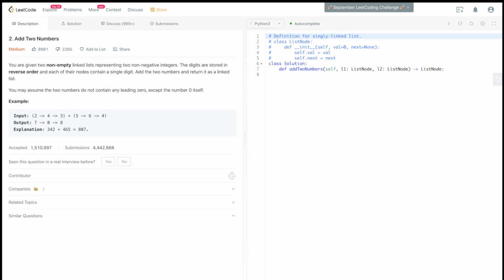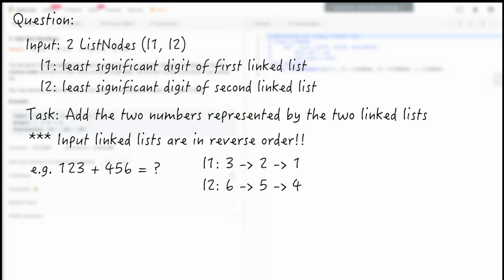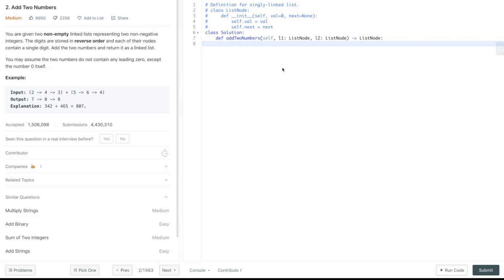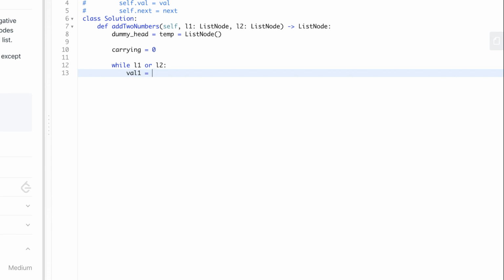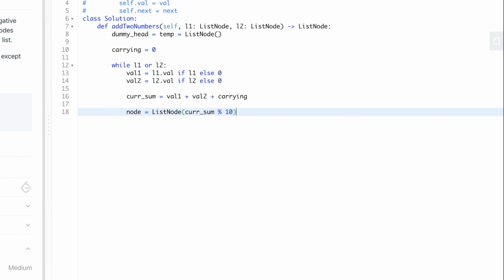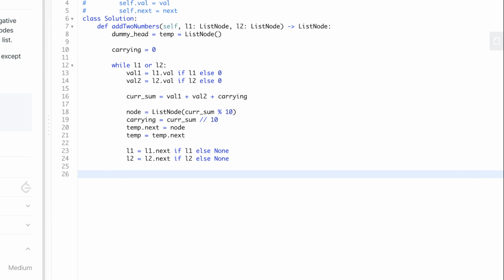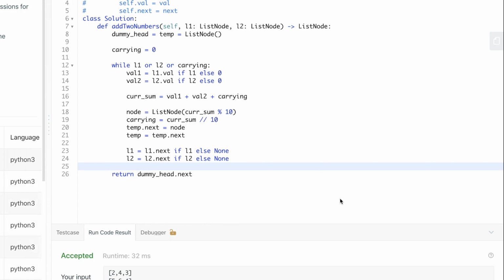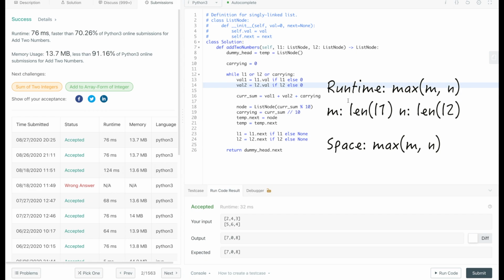Add Two Numbers | LeetCode 2 | Python 3 | Easy to Understand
Hi Coders! Today we will be talking about a Linked List problem. I am planning to film more problems on Linked List as it is also a very important topic.

This video is divided into 3 parts:

Part I: Problem description 0:11
Part II: Solution run-thru 0:36
Part III: Actual code to the solution 03:05

Runtime: O(max(m,n))
Space: O(max(m, n))
m and n represent the length of l1 and l2 respectively.